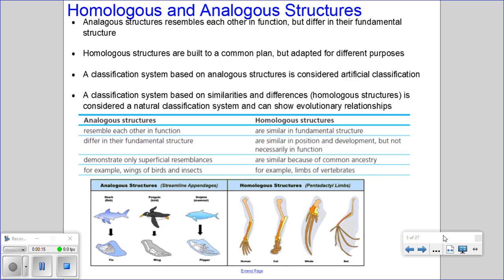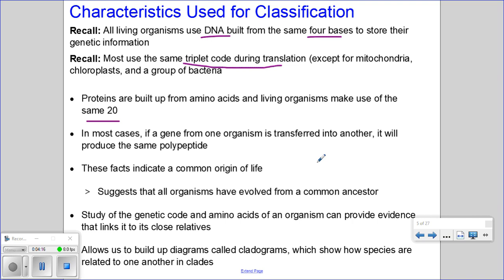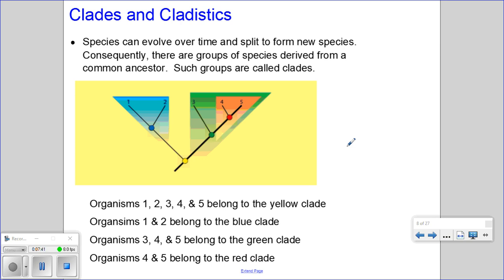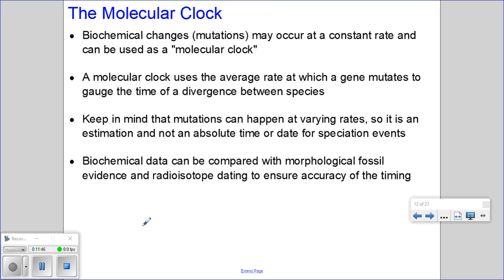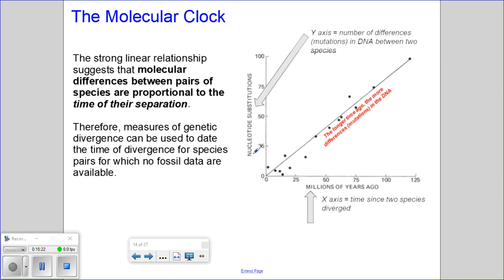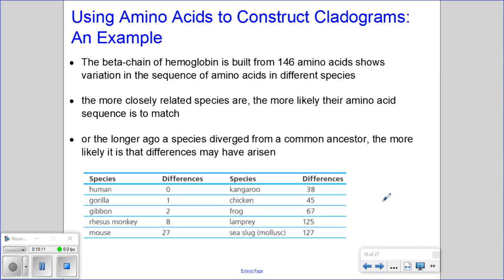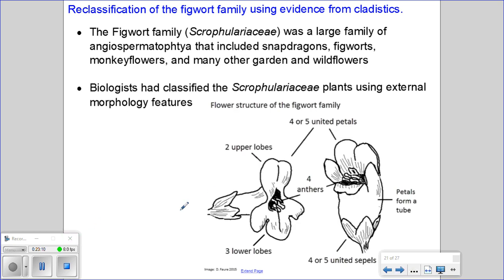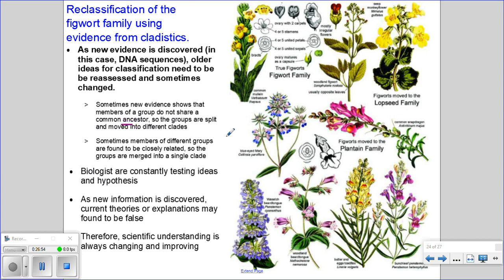5.4 Cladistics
This video covers the understandings, applications, and skills of sub-topic 5.4 in IB biology.